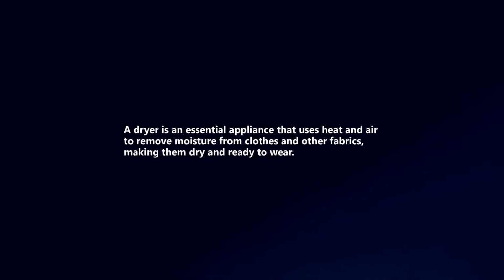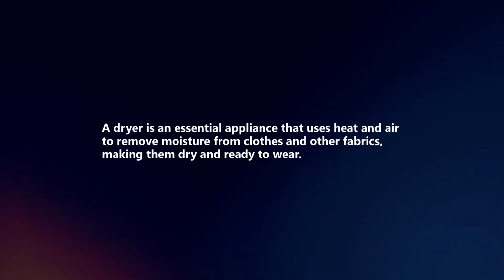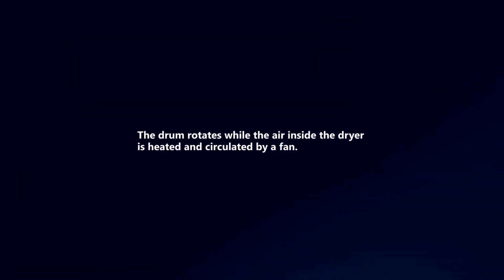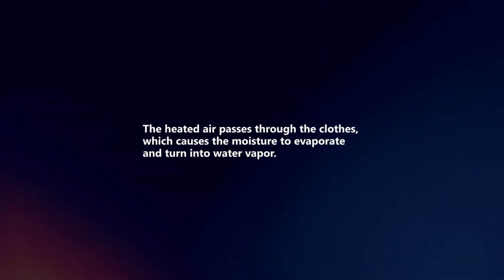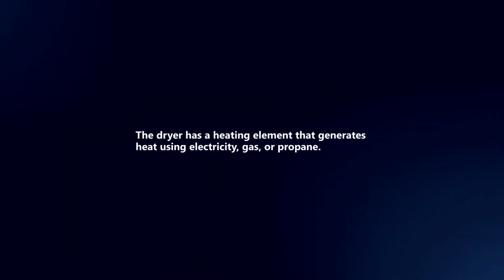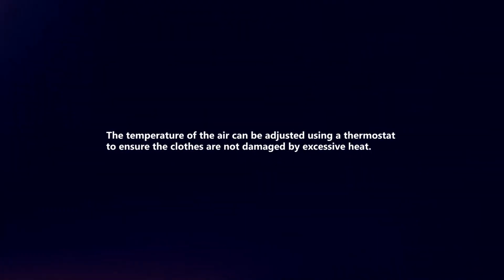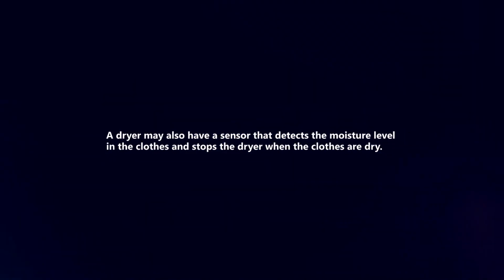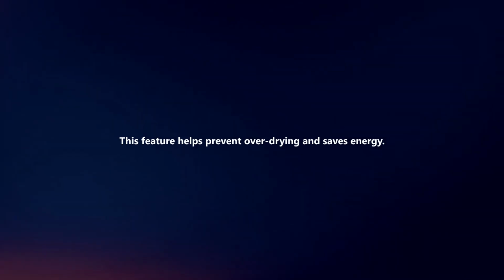How Does A Dryer Work? Dryers Explained In 1 Minute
In this video I will explain How A Dryer Works.